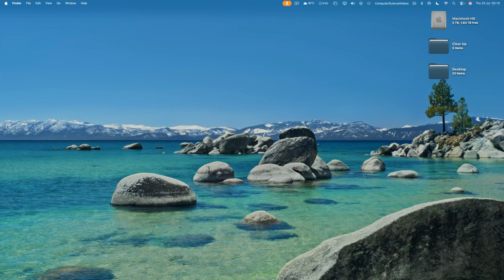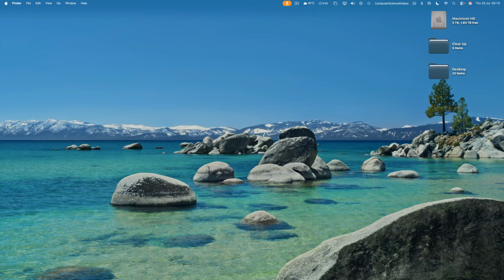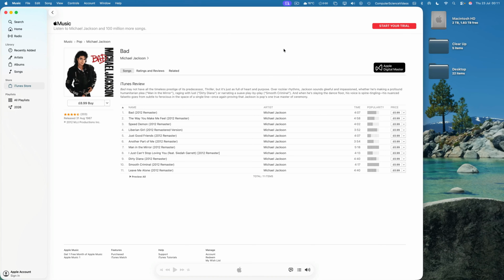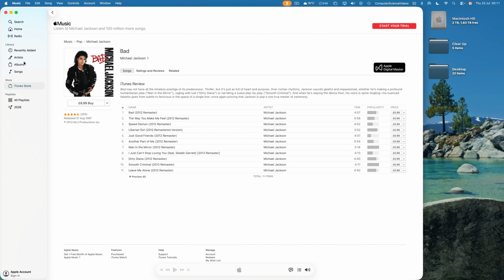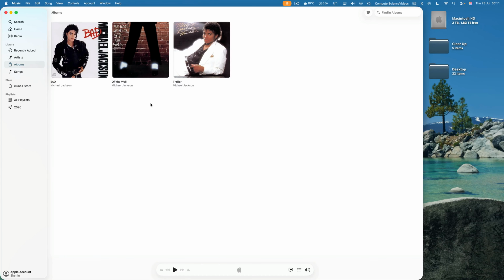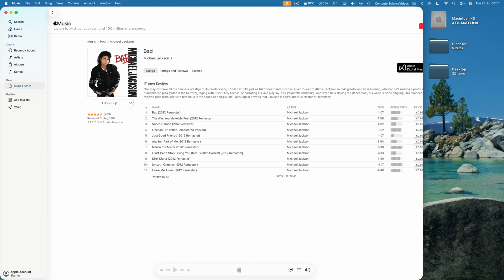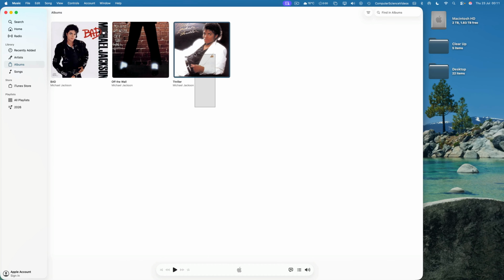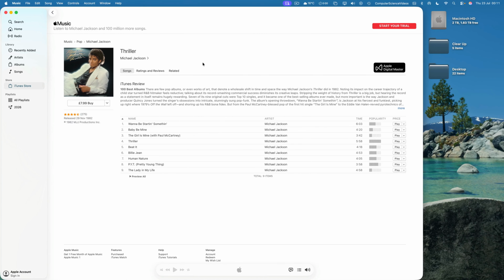How to SHOW an Album In the iTunes Store on Apple Music Using a Mac - Basic Tutorial (2026)